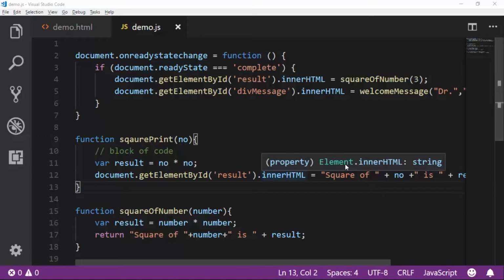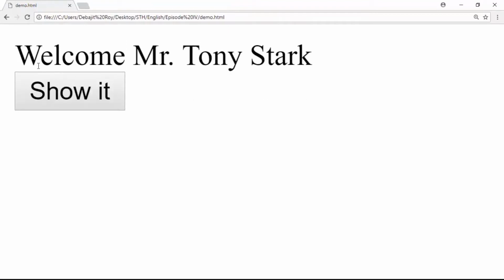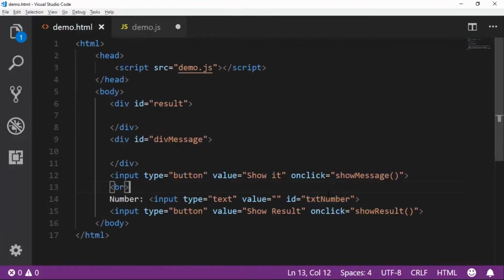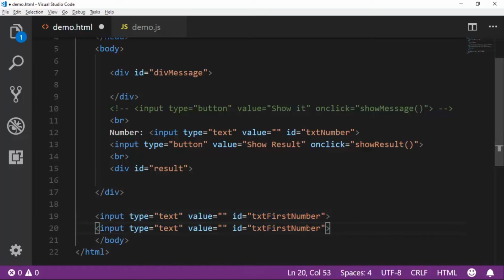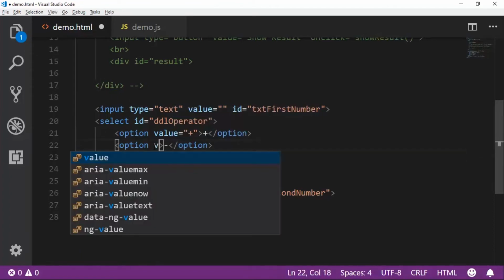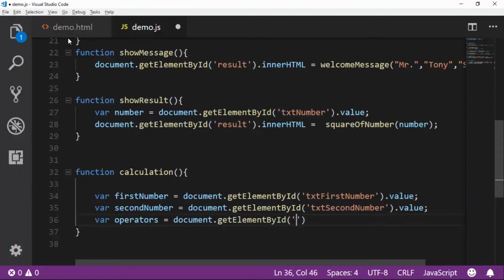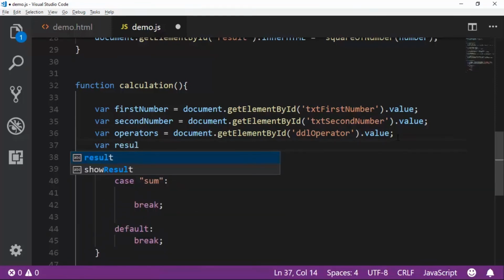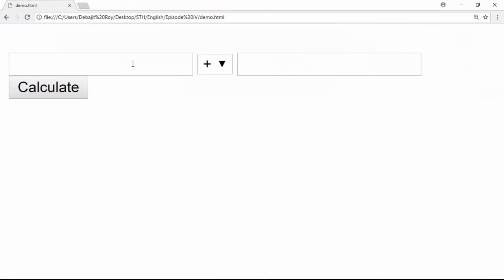JavaScript tutorial ep 09 : Create Simple Javascript Calculator 2018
Ninth video on JavaScript tutorial for beginners: Learn JavaScript functions with parameters.Create Simple calculator using JavaScript.

Learn javascript Calculator Tutorial. Making a simple calculator using javascript knowledge.

will keep updating  videos on basic to advance JavaScript tutorial every week.